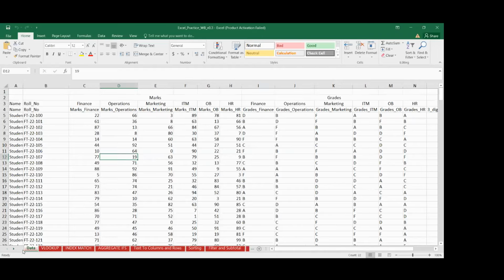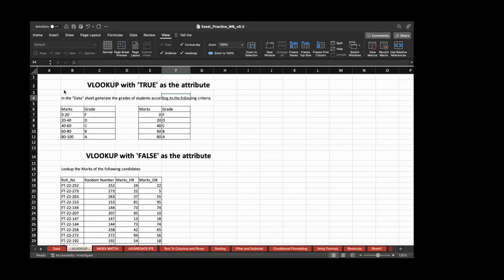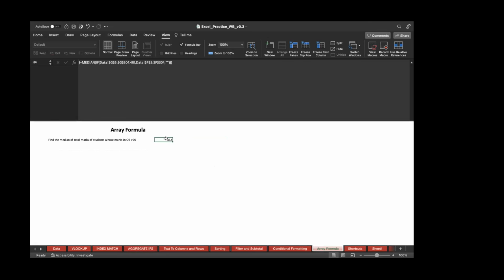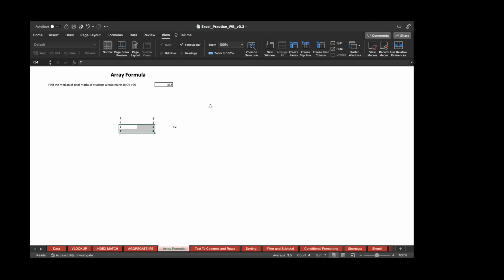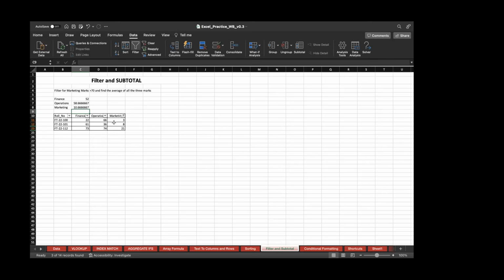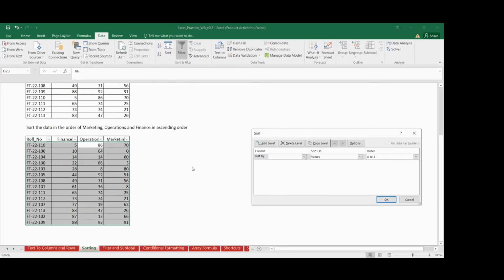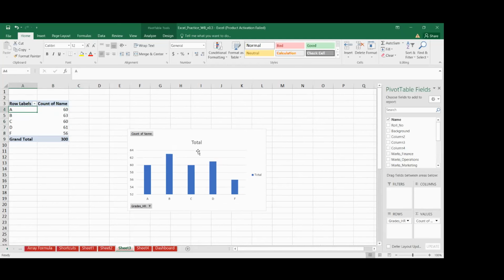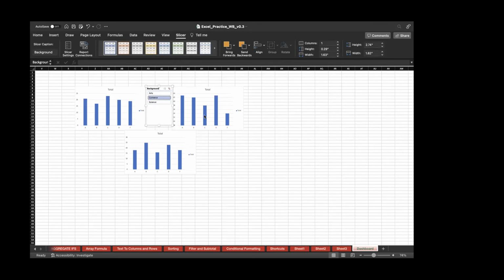Excel Workshop || Summer Internship Preparation || The Consulting Club, FMS Delhi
The excel session (tutorial) conducted as part of the summer internship preparation by The Consulting Club, FMS Delhi on 5th April, 2023.